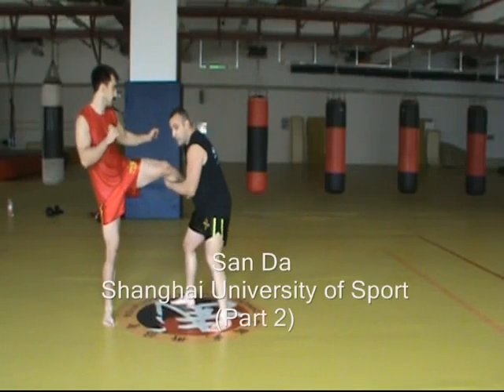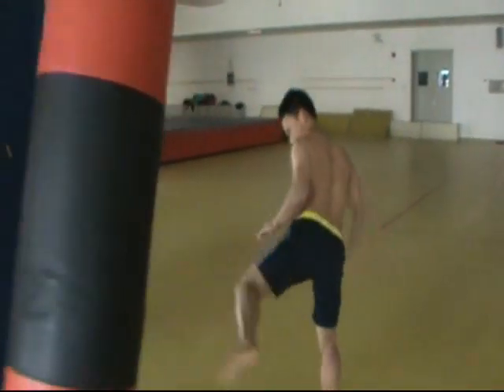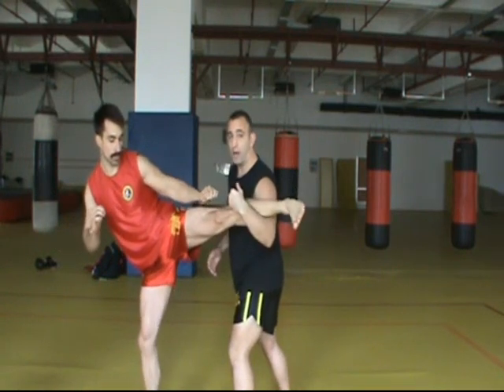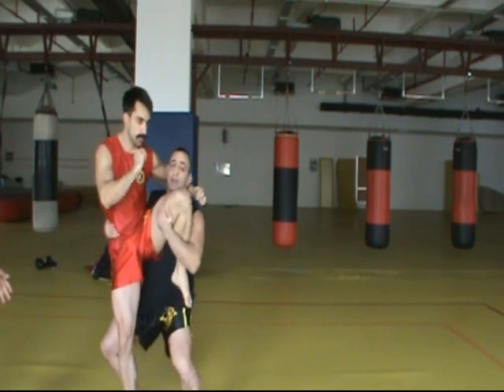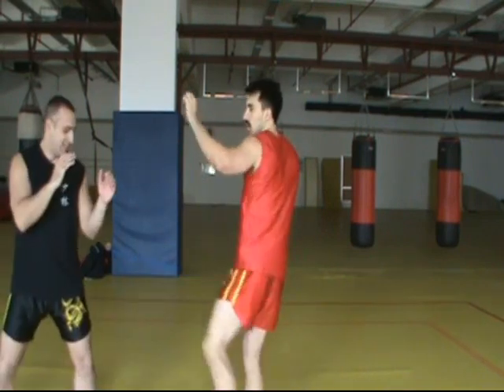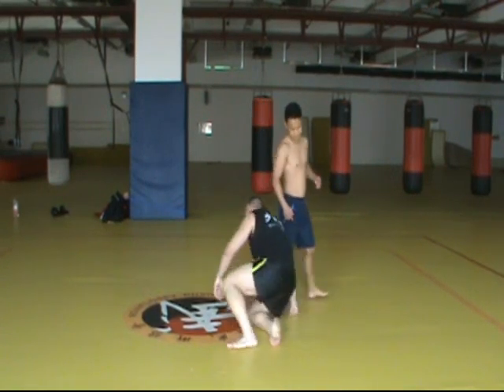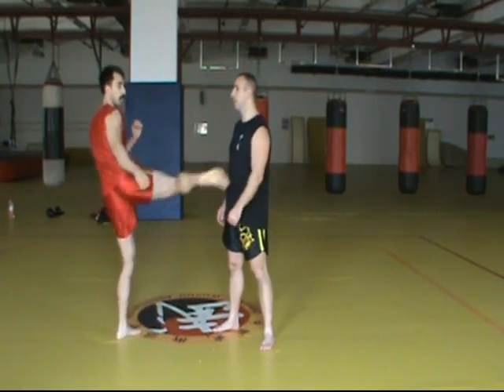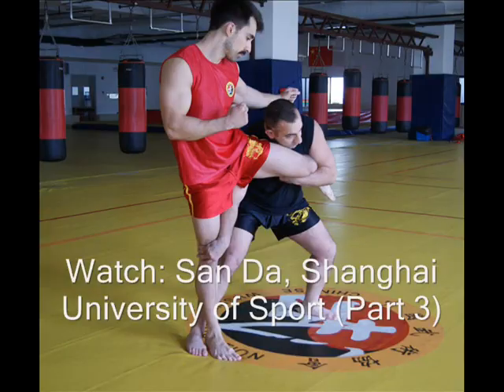San Da, Shanghai University of Sport (Part 2)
San Da is a Chinese kickbixng art which includes kicks, punches, and wrestling takedowns. In September, 2013, Antonio Graceffo began studying for a PhD at Shanghai University of Sport, where he is writing his dissertation (in Chinese) about comparative forms of Chinese wrestling. San Da is included in his research because of its wrestling component. Special guest star, Aj Richardi, US San Da fighter and Masters Degree student at Shanghai University of Sport.

Brooklyn Monk, Antonio Graceffo is a martial arts and adventure author living in Asia. He is the author of the books, "Warrior Odyssey' and "The Monk from Brooklyn." He is also the host of the web TV show, "Martial Arts Odyssey," which traces his ongoing journey through Asia, learning martial arts in various countries.
Warrior Odyssey, the book chronicling Antonio Graceffo's first six years in Asia is available at amazon.com. The book contains stories about the war in Burma and the Shan State Army.
See Antonio's Destinations video series and find out about his column
Email Antonio
Brooklyn Monk fan page
Brooklyn Monk on YOUTUBE